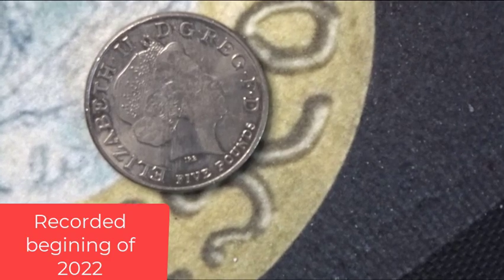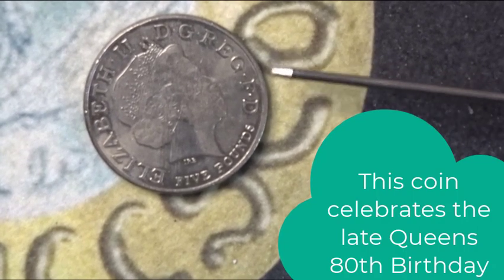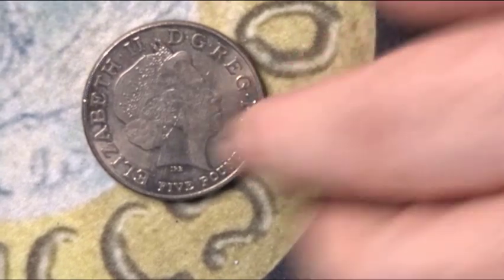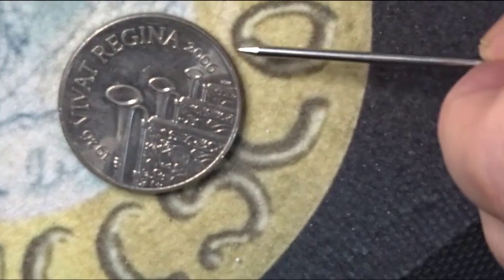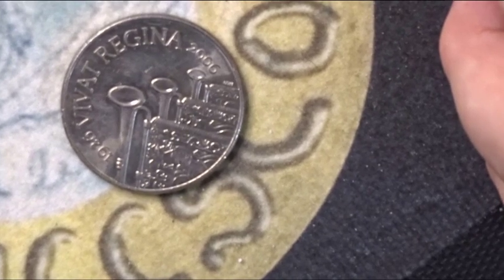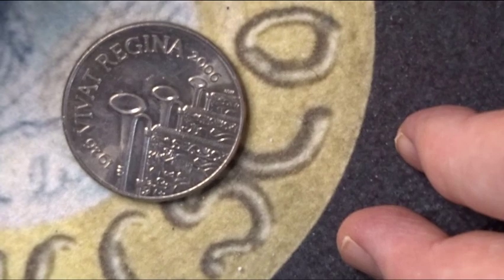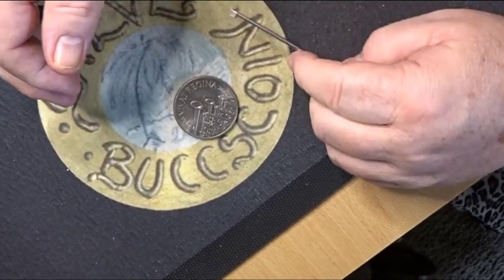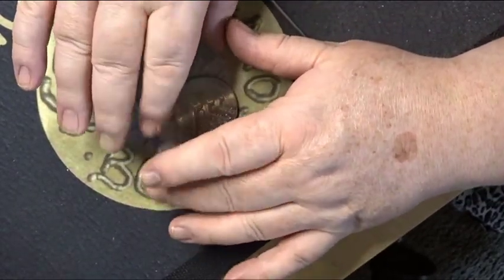Video 394 - Queens 80th Birthday £5 coin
This video is a review of the coin(s) from the Queens 80th birthday £5 coin

    “Highway Bound” Camtasia Free to use music

Steve